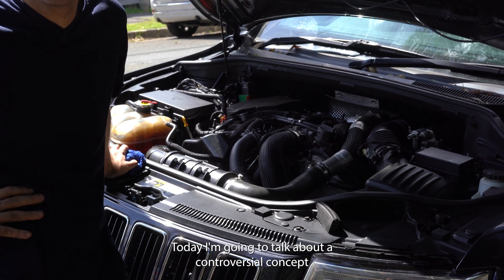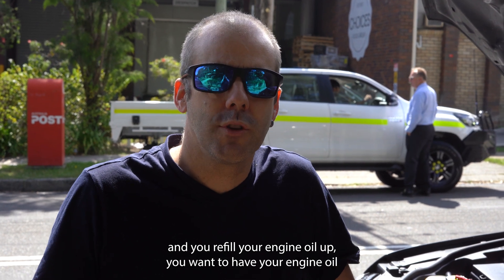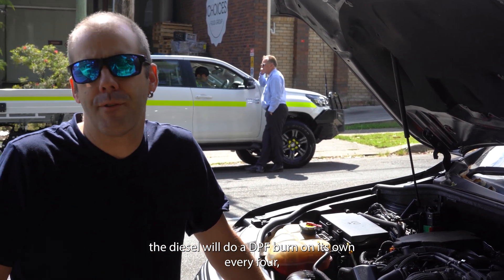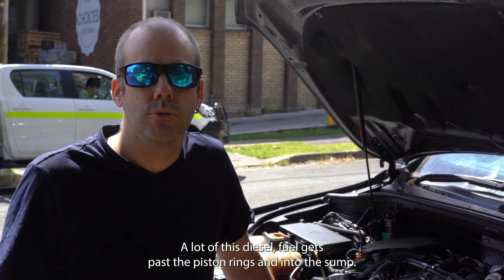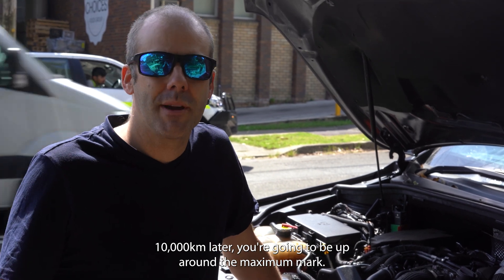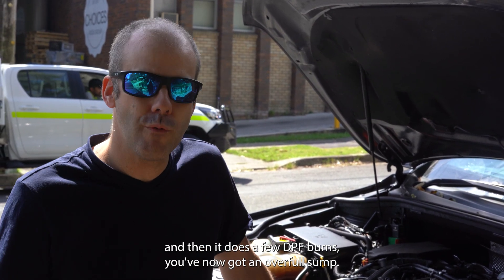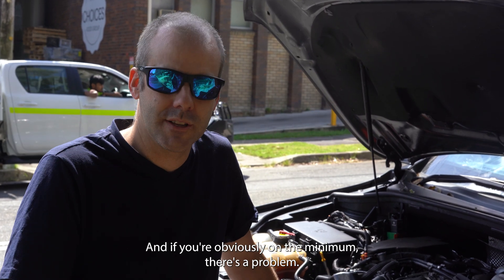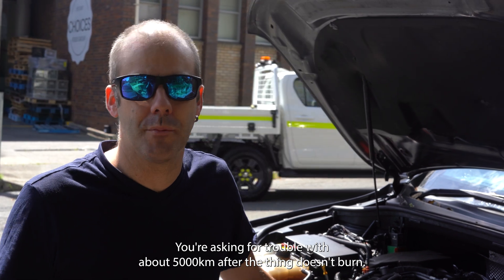How full Should Your Diesel Engine Be?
Sorry about all the background road noise! New Mic's are coming!